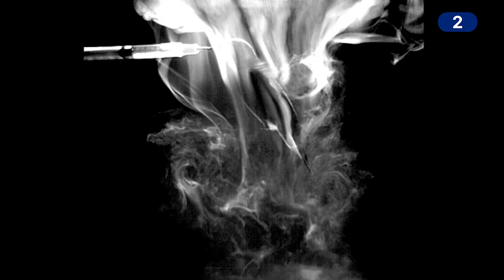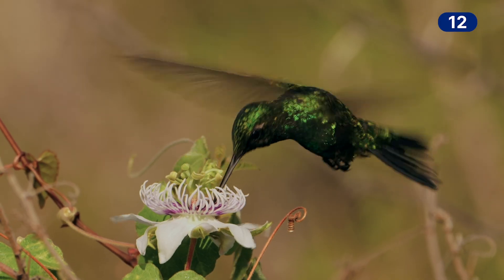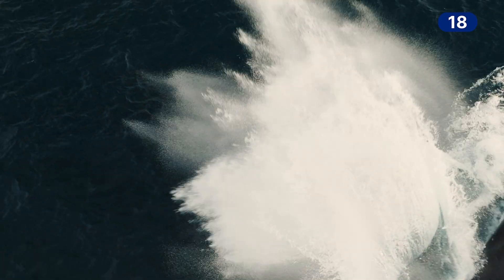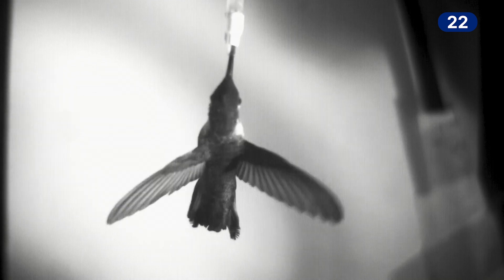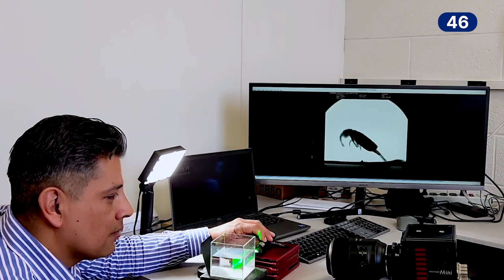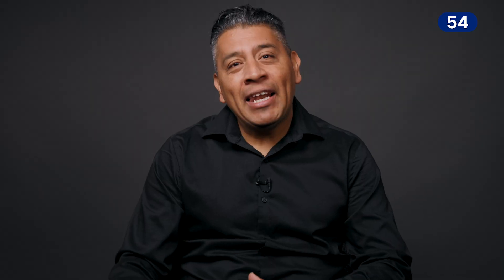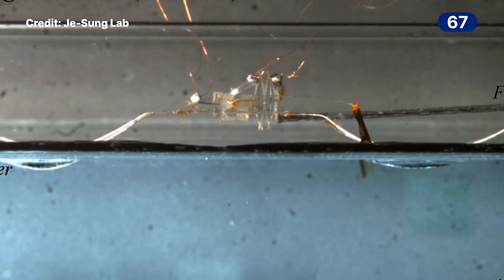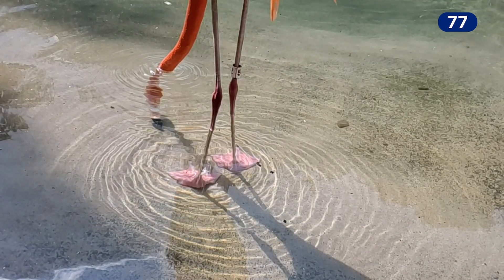Biologist explains animal dynamics in 101 seconds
UC Berkeley biologist Victor Ortega Jiménez uses high-speed cameras to record thousands of frames per second of fascinating animal motion from creatures like hummingbirds, water-strider insects and flamingos to parse rapid movements that would otherwise be impossible to observe with the naked eye.

As Ortega Jiménez explains in this 101 in 101 video the study of animal dynamics is the study of the beautiful dance of forces between animal limbs, muscles and wings and environmental challenges, whether that’s pounding rain or the delicate surface tension of a pond’s water, that the creatures must move through.

Video by Sean Patrick Farrell